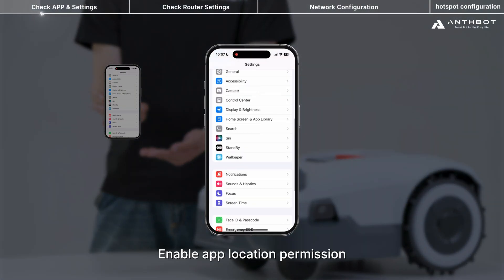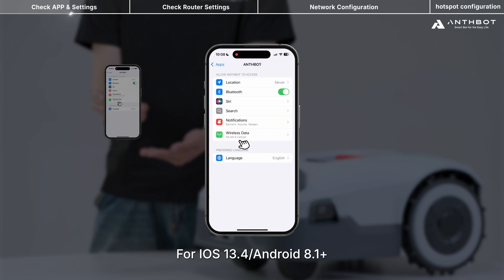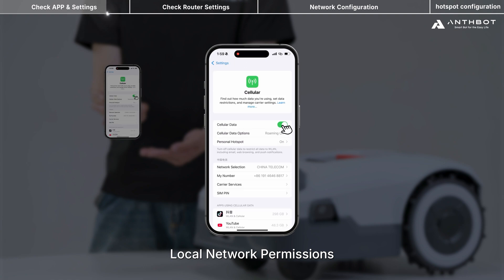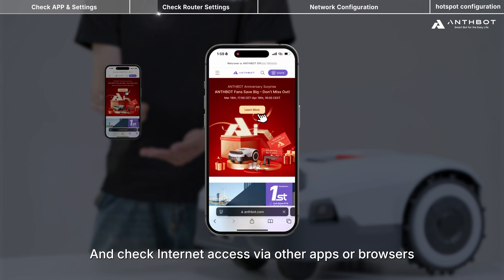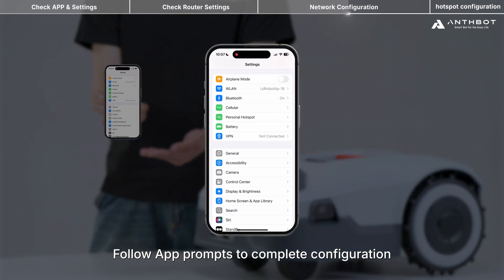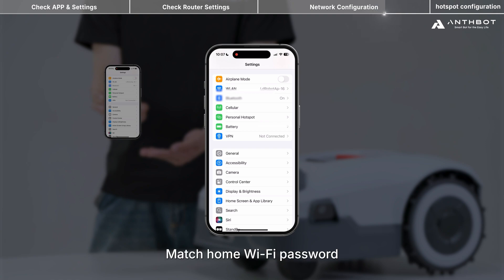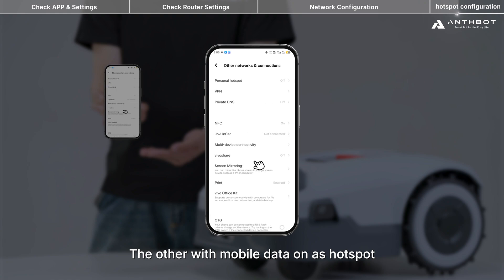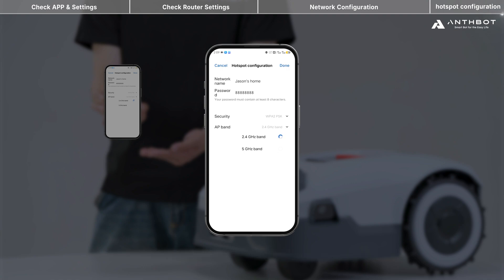How to Fix Network & App Connection Failures with Genie AI robot mower | ANTHBOT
Having trouble connecting your Genie AI Robot Mower to the app? Follow these easy steps to troubleshoot and get back on track:
Check Mobile Settings:
    Enable location permissions and connect to Wi-Fi (turn off 4G/5G).
Router Settings:
    Use English/number Wi-Fi names and avoid special symbols.
    Adjust dual-band router settings if needed.
Follow App Prompts:
    Double-check Wi-Fi password and ensure it matches your home network.
Hotspot Configuration:
    Use a second phone as a hotspot for configuration if needed.
Keep your Genie mower running smoothly with these quick fixes!